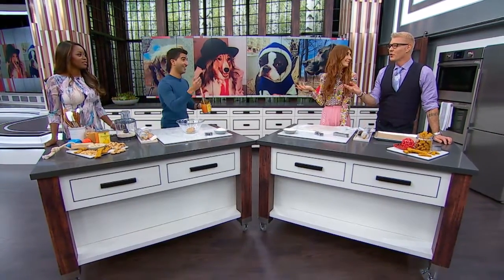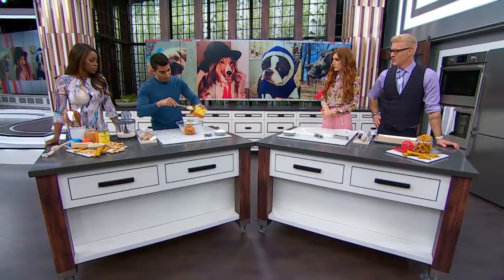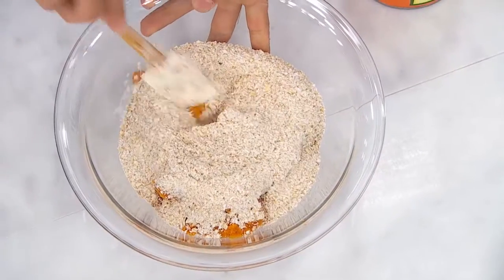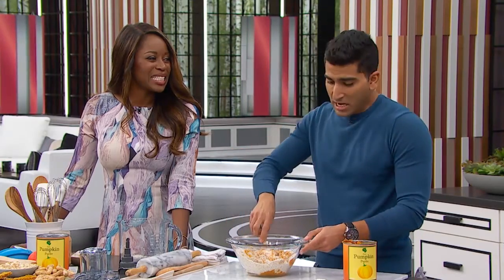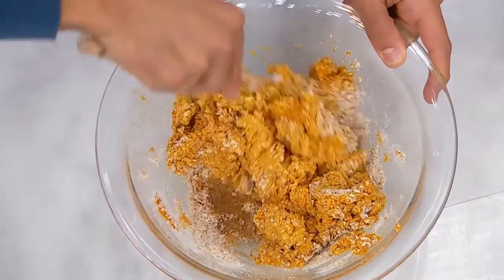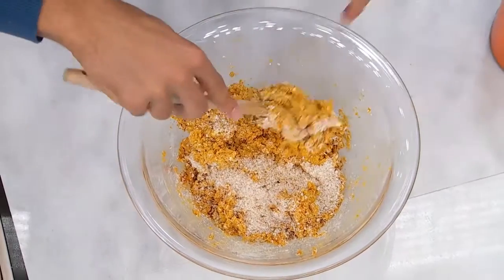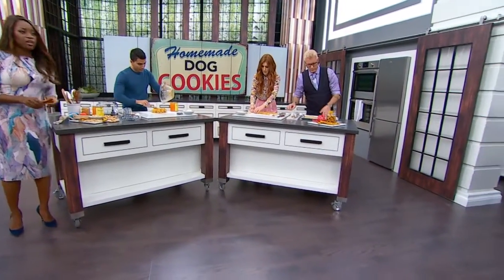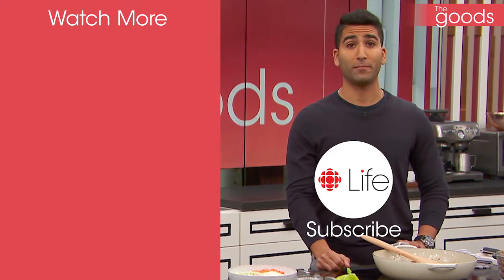How To Make: Dog Bone Biscuits | The Goods | CBC Life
This 3-ingredient recipe will have your dog howling in delight. Make sure to use an all-natural peanut butter without sweetner or sugar. If you have fellow dog lovers in your life, these make a great hostess gift!

About The Goods:
Each weekday in front of a live studio audience our talented group of expert co-hosts, Steven Sabados (Home), Jessi Cruickshank (Style), Shahir Massoud (Food) and Andrea Bain (Relationships) get together to share some laughs and their best advice on living a happier, healthier and more stylish life.

It’s an irresistibly fun way to spend your afternoon!